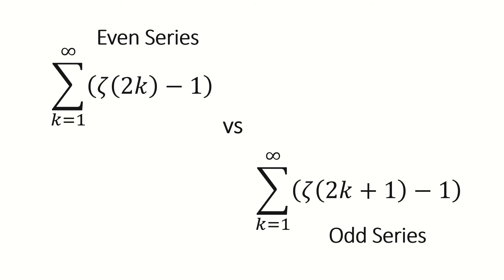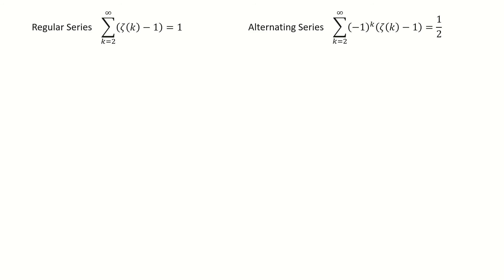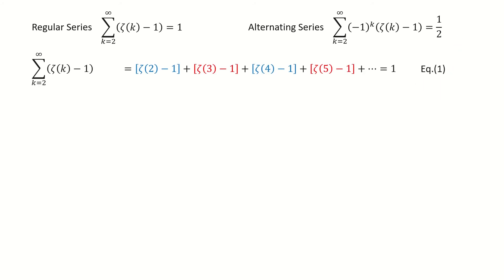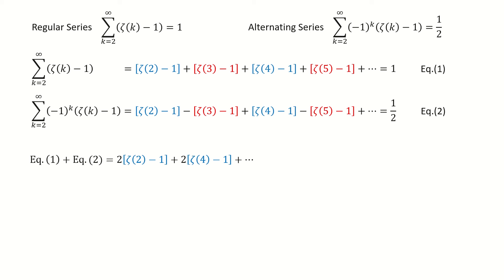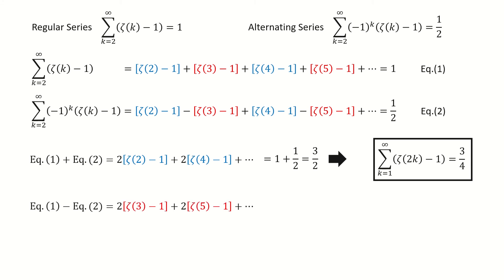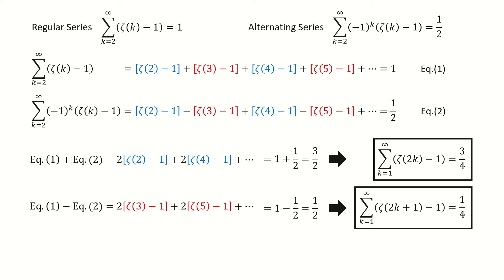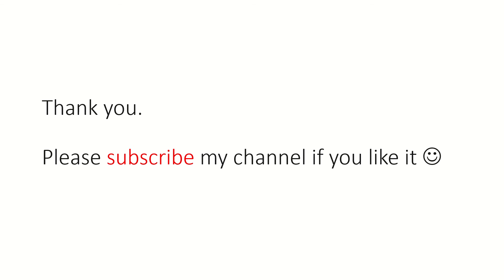Even Series and Odd Series of Riemann Zeta Function